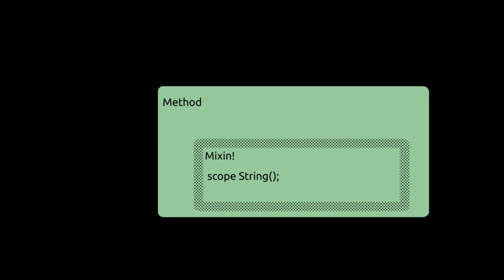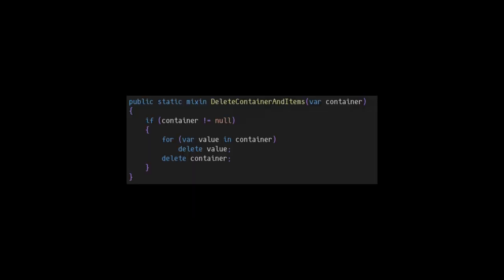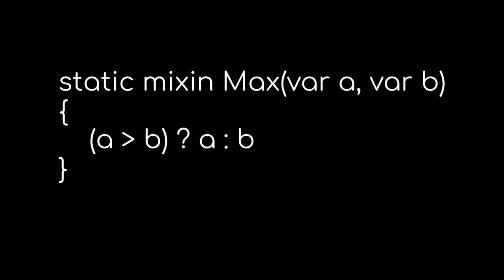Mixins in Beef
The artwork of my character was drawn by impareon

Booklordofthedings:
Git: git.lybry.net